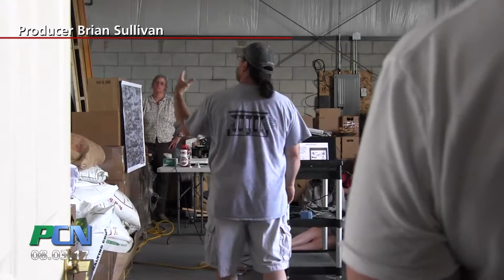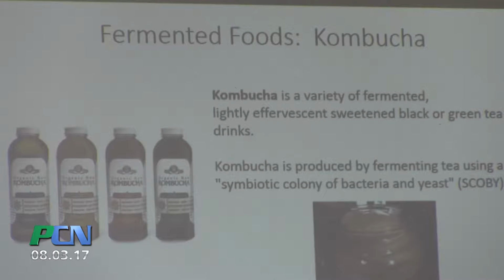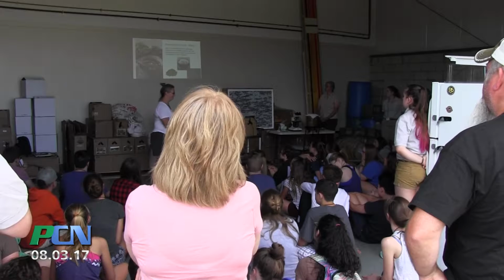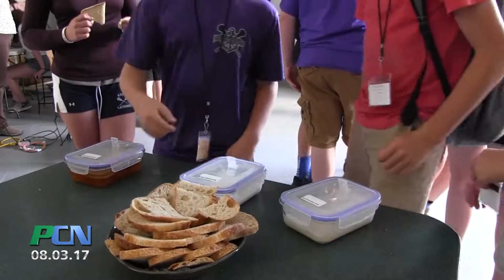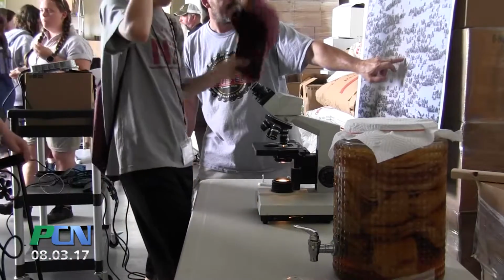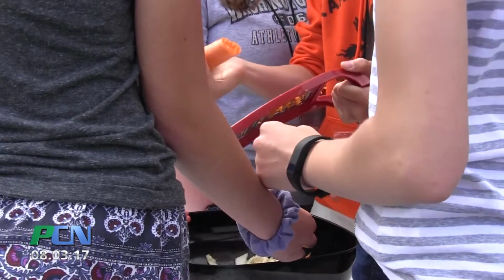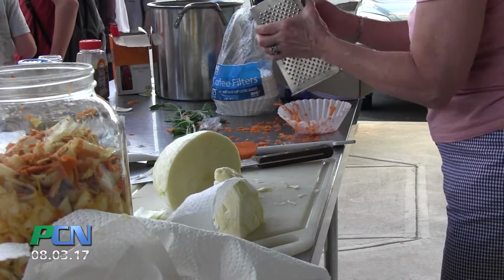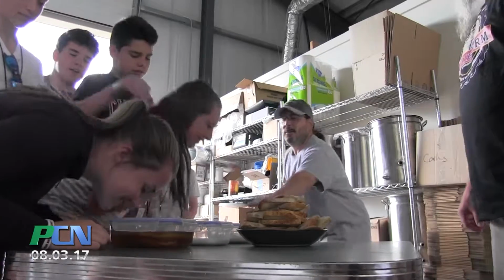PCN STEM Classes Indi Ferm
PCN PACTV Community News STEM Classes Indi Ferm

Over the years we’ve met up with the folks at Independent Brewing Company on several occasions, whether it was when they were brewing from the barn on their property in South Plymouth, when they moved their operation to Camelot Park, or when they opened up their supply store. They recently hosted a weeklong STEM program for school age children and PCN dropped in to learn more about this educational experience.